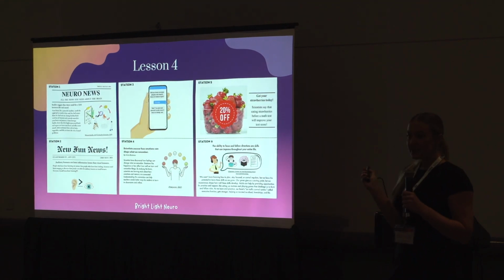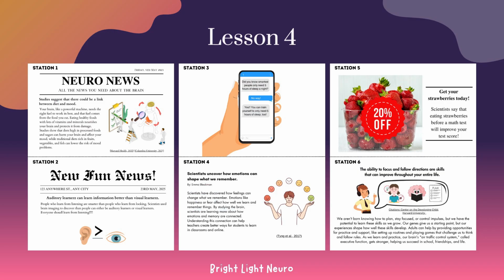Bright Light Neuro Lesson 4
Emma Bleakman walks through Bright Light Neuro’s Brain Basics, Lesson 4: “How Do I Consume Brain Information?” on March 22, 2024, at the National Science Teachers Association annual conference.